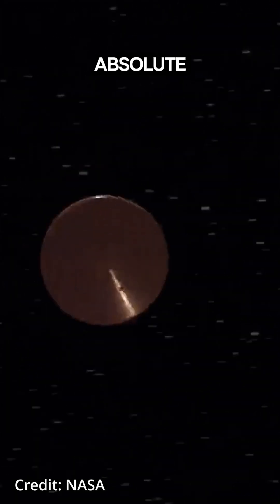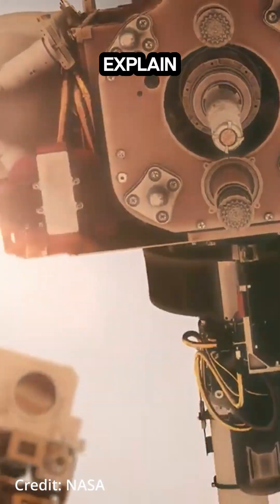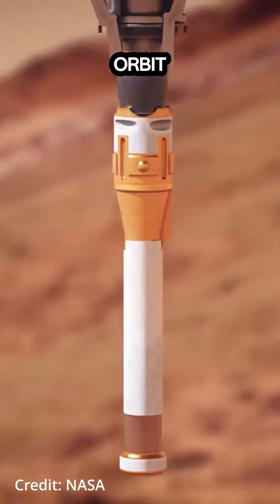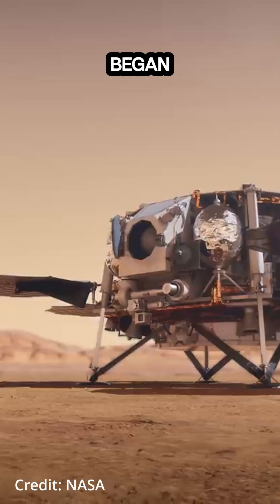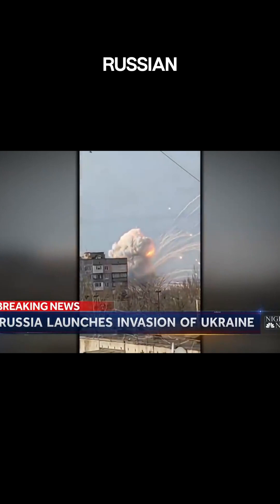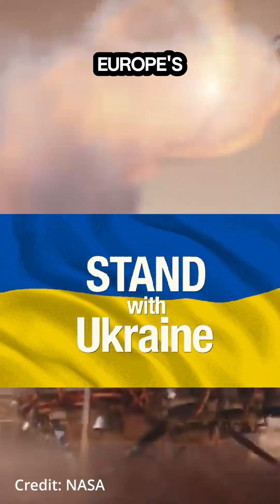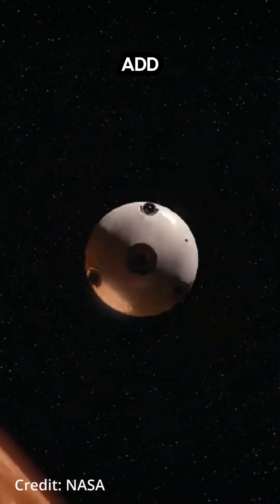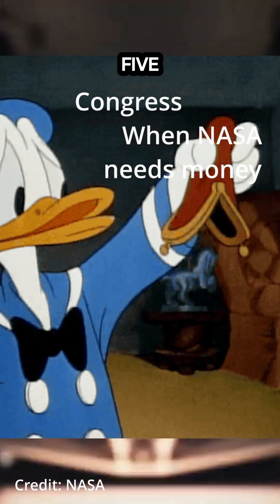Mars sample return SCRAPPED! What's NEXT#MarsSampleReturn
The Mars Sample Return Mission was supposed to be a collaboration between Europe and the US, but now it's facing a major setback. Find out what went wrong and how NASA is planning to move forward!